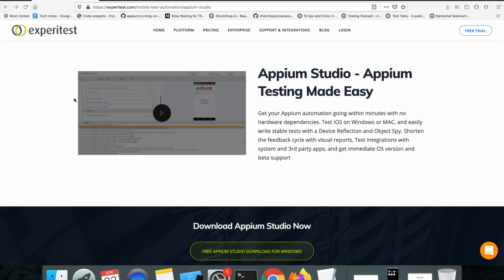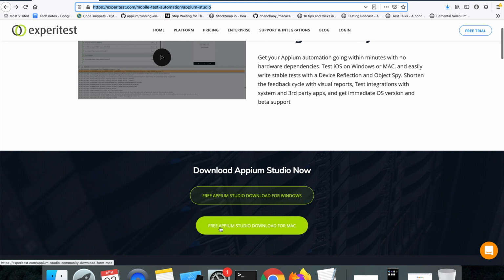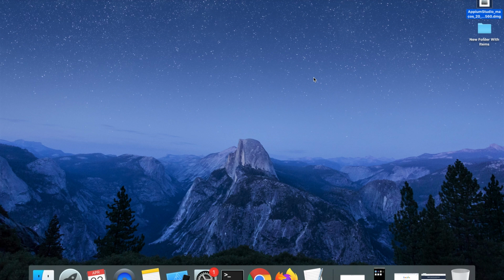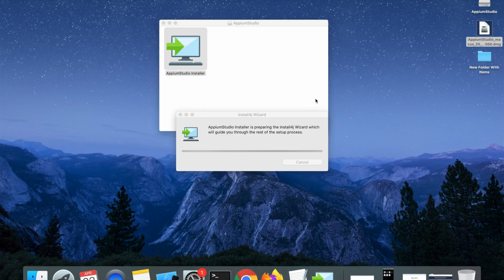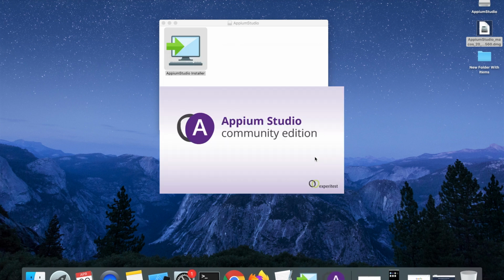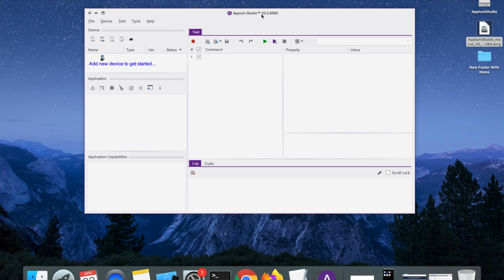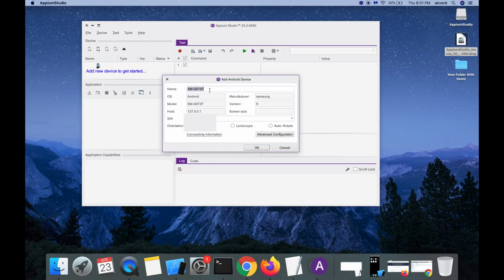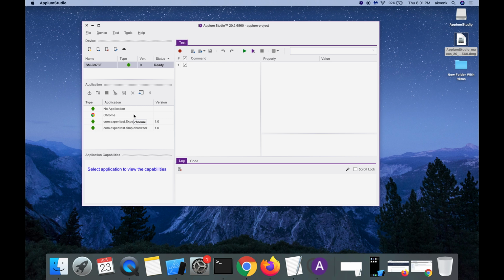How to Install Appium Studio in Mac and Connect Android Device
This video shows how to install Appium Studio in Mac in few simple steps. We will also link an Android device to Appium Studio